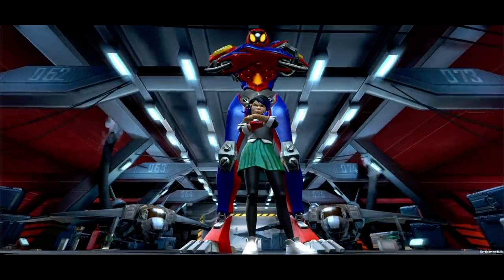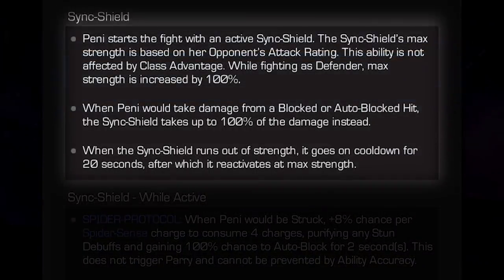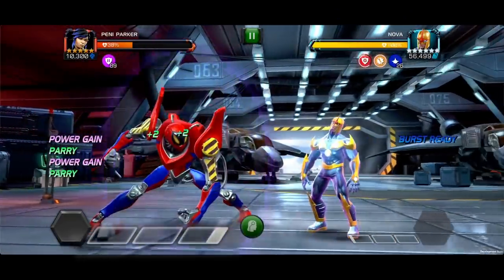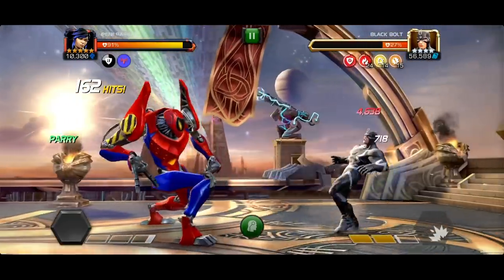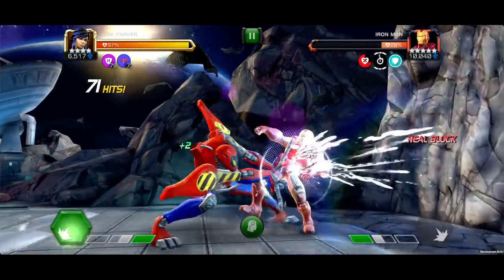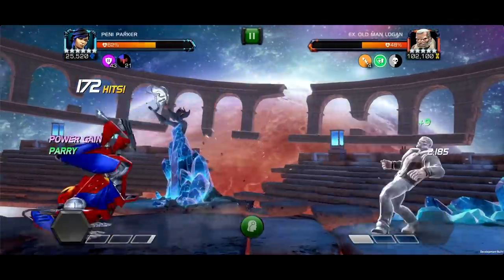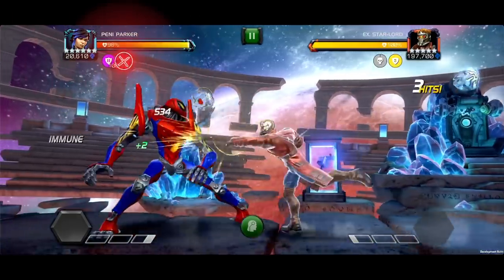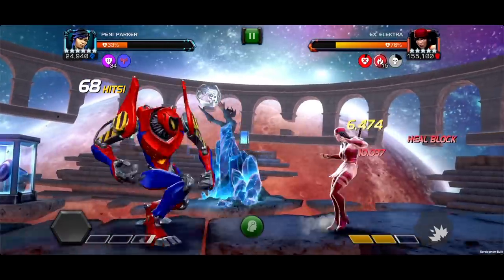Deep Dive: Peni Parker | Marvel Contest of Champions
Utilize Peni Parker against Kinetic Transference nodes, find out why with her Deep Dive.

0:00 INTRO
0:37 ABILITIES
3:03 SPECIAL ATTACKS
3:51 SPECIAL ATTACK 2
4:28 SPECIAL ATTACK 3
5:09 SIGNATURE ABILITY
5:51 HOW TO PLAY PENI PARKER
7:02 BEST USES
8:28 SYNERGIES
10:01 OUTRO